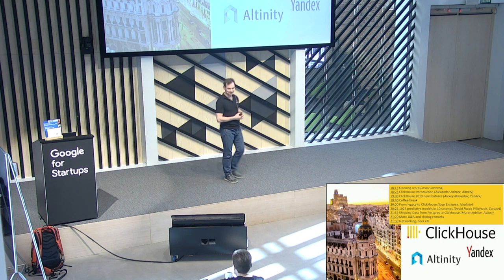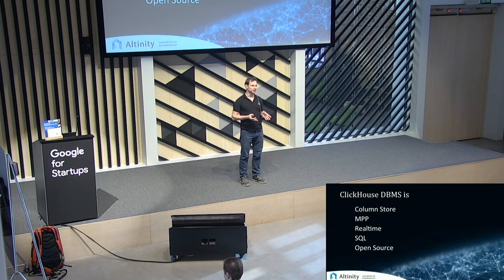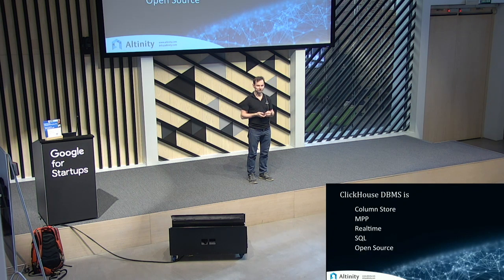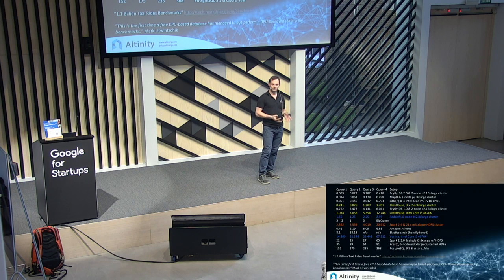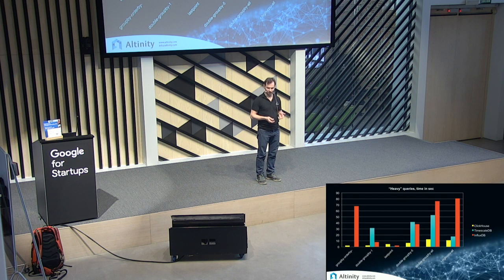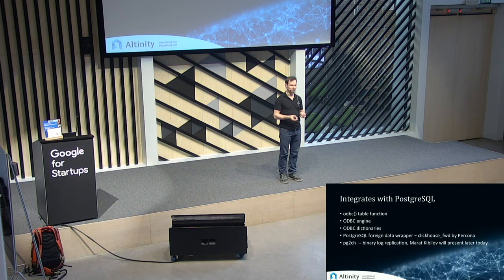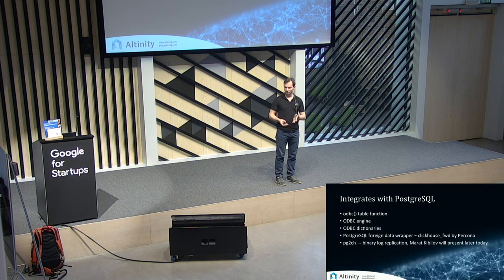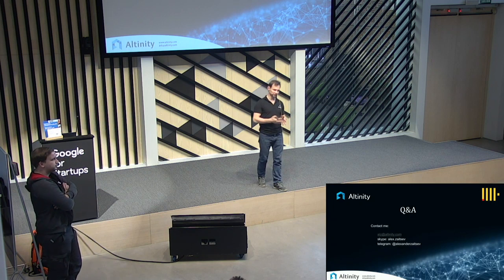[ClickHouse Meetup Madrid] ClickHouse introduction (Alexander Zaitsev, Altinity)